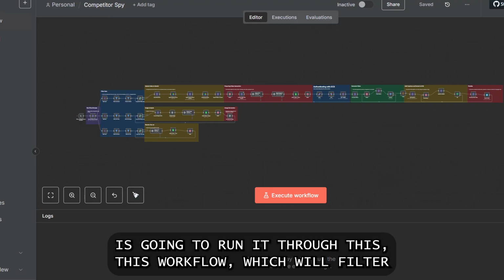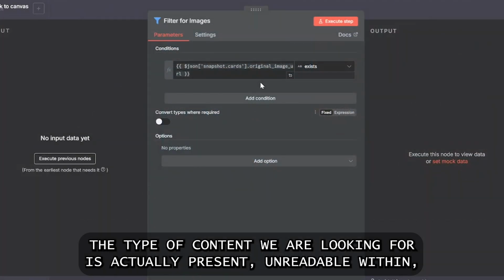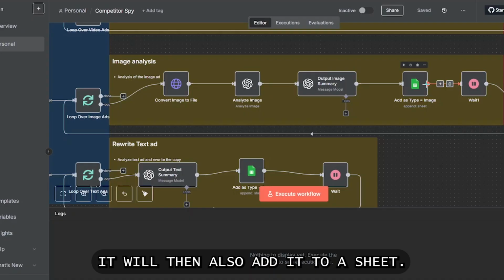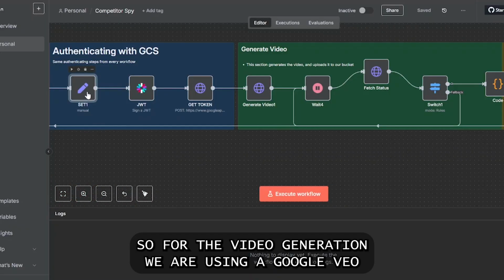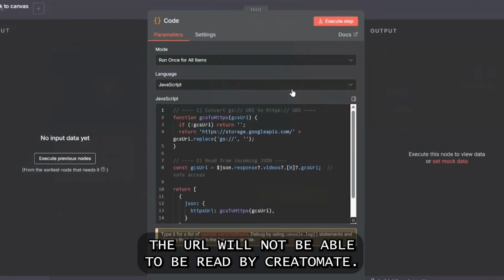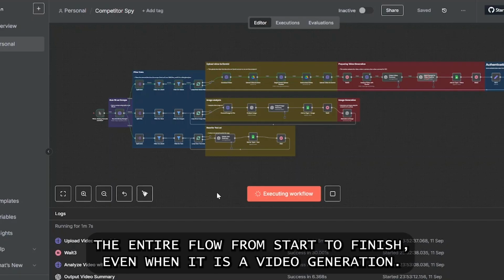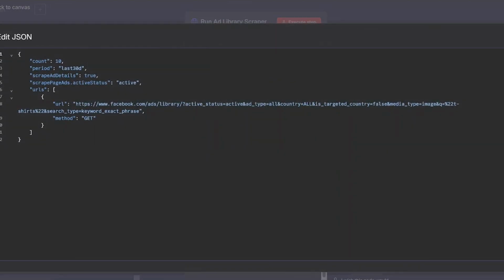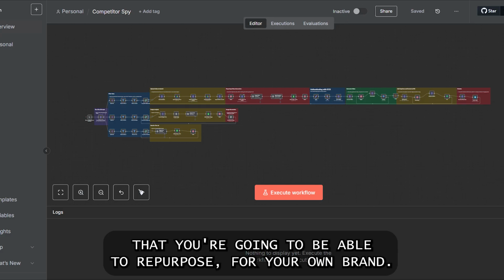Steal and regenerate high ROI Meta Ads from your competitors — AI + n8n + VEO3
Stop guessing which ads work. In this step-by-step n8n tutorial, I show an AI-powered Competitor Ad Spy workflow that pulls public Meta (Facebook/Instagram) ads, analyzes angles and offers, and then regenerates image and video ad variants you can test—fast.

- How to fetch public ads from the Meta Ad Library for any brand/page
- Auto-collect creatives, copy, ad IDs, start dates, destinations (when available)
- Summarize hooks, angles, CTAs, and offers with AI for quick insights
- Regenerate image and video ads from winning concepts for creative testing
- Export to Google Sheets and schedule repeat runs with n8n
- Build a repeatable, one-click research + creative system (no coding)

E-commerce founders, media buyers, agencies, and growth marketers who want faster research and rapid creative iteration.

Resources mentioned:
- n8n (automation)
- Meta Ad Library (public ads data)
- OpenAI LLM
- Gemini LLM
- DALLE 3 image generation
- Google Sheets for outputs
- Google VEO3 for regeneration

If you want to buy this flow ready built for you to plug in and use, it is available on Gumroad here:

Legal & ethical use
This tutorial uses public information from Meta’s Ad Library. Always follow platform Terms and local laws. Use for competitive research and creative inspiration, not trademark or IP violations.